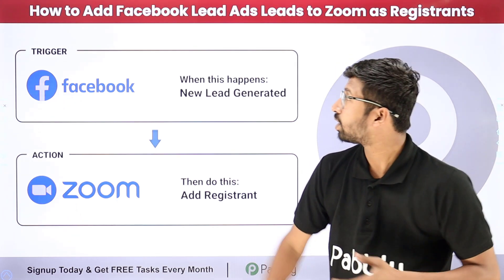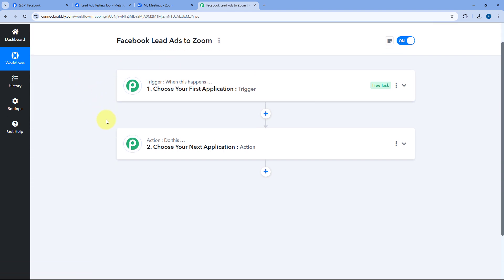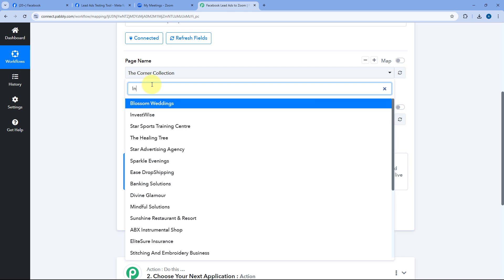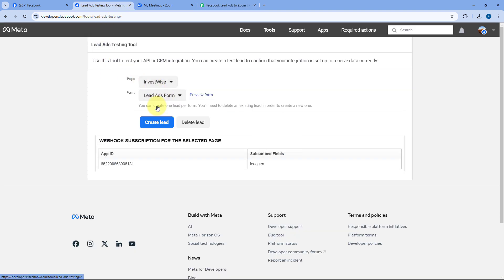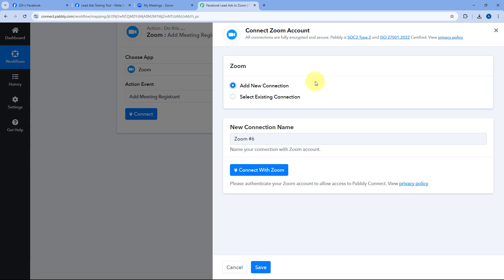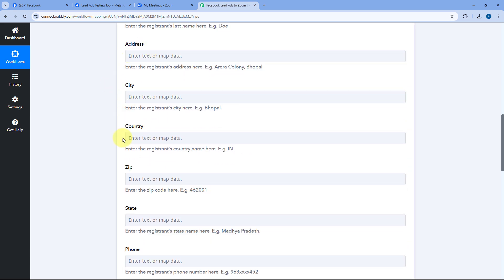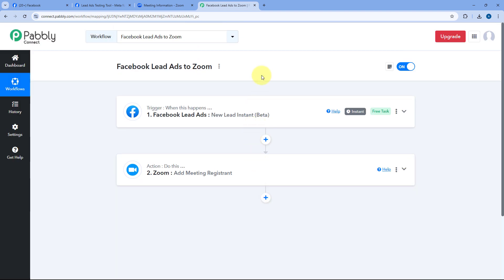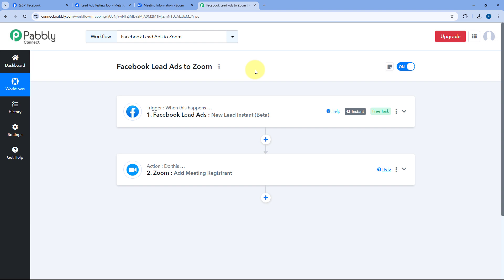How to Add Facebook Lead Ads Leads to Zoom as Registrants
In this video tutorial, we'll show you how to seamlessly add leads from Facebook Lead Ads to Zoom as registrants using Pabbly Connect. This integration allows you to streamline your lead management process, ensuring that every potential customer who expresses interest through your Facebook ads is automatically registered for your Zoom events or webinars.

By automating this workflow, you can save time, reduce manual entry errors, and ensure that no lead is left behind. Our step-by-step guide will walk you through the entire setup process, making it easy to connect your Facebook Lead Ads with Zoom and enhance your marketing efforts.

Use Case:
Imagine you’re running a campaign with Facebook Lead Ads to capture interest in an upcoming Financial Planning Webinar on "Manage Personal Finance and Investments". When someone fills out the lead form on Facebook Ads, this automation automatically registers them for your Zoom meeting without any manual intervention. It saves time, reduces errors, and ensures that registrants instantly receive their Zoom confirmation emails, making it seamless for them to join your webinar and learn more about managing finances effectively.

Benefits of Pabbly Connect:

1. Automation: Save time, money, and resources by automating tasks.

2. Integration: Connect various web services to create efficient workflows.

3. Security: Enjoy industry-standard security for your data.

4. Scalability: Easily add new applications and services to your workflow.

5. Cost-effective: Choose from plans suitable for different business sizes, with no charges for internal tasks.